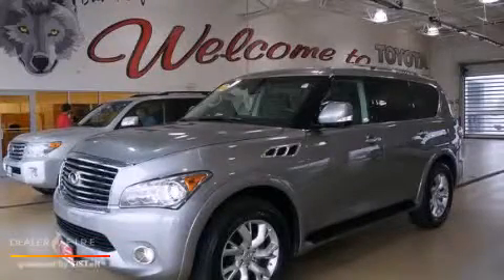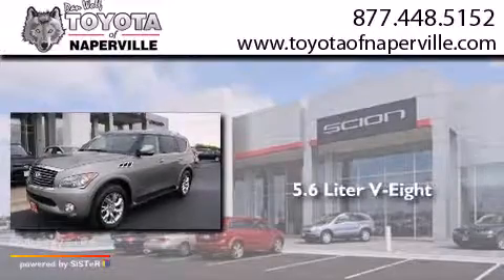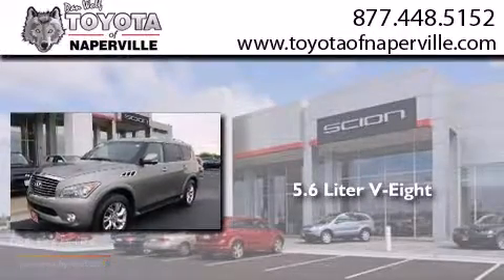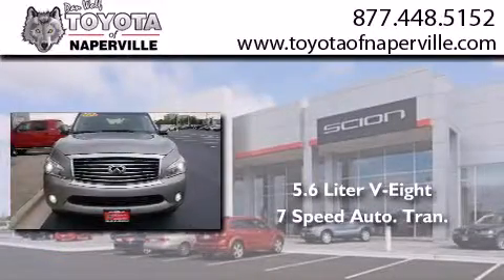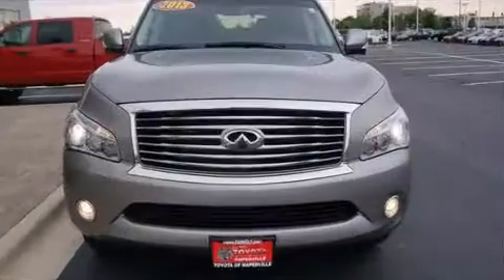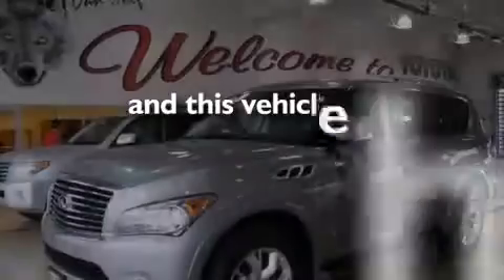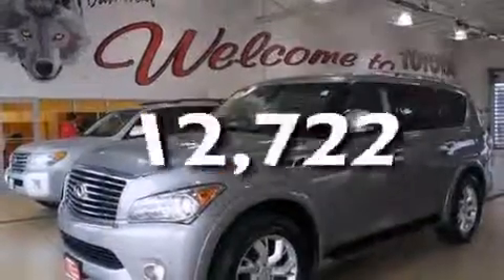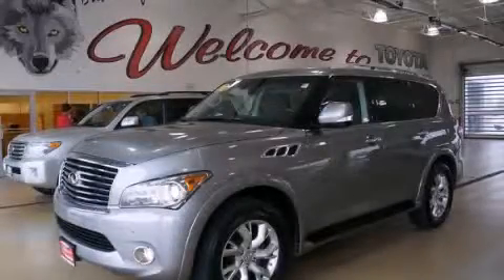Pre-Owned 2013 Infiniti QX56 Napervillle IL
We have been honored to serve the Napervillle IL area , we promise that your experience at our dealership will exceed your expectations ! Year : 2013 Make : Infiniti Model : QX56 Engine : 5.6l v8 dohc 32v Trans . Napervillle , IL 60540